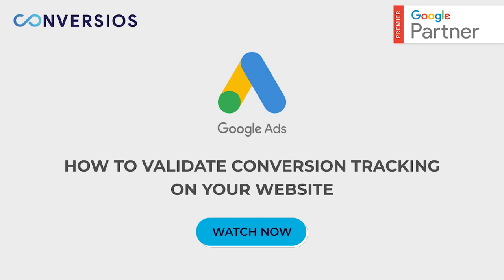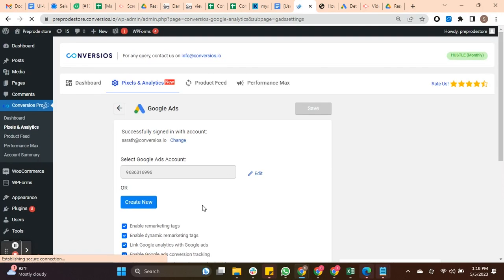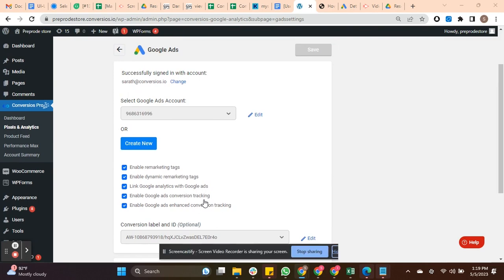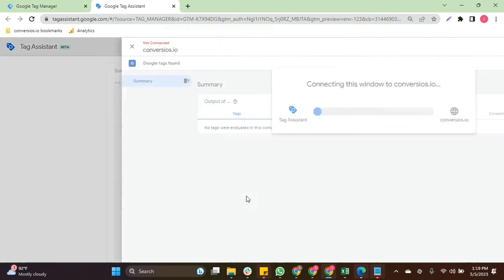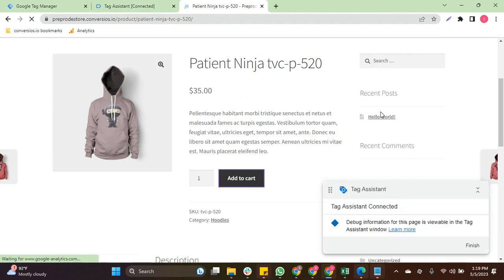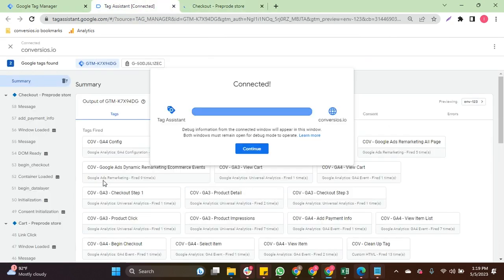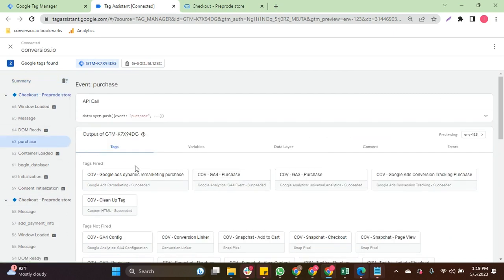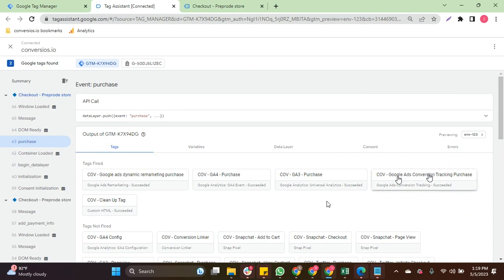How to Validate Google Ads Conversion Tracking on Your Website (Easy Tutorial)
Conversions showing “0” even after getting clicks? 😤
Before changing bids, creatives, or budgets… validate the tracking.

This quick tutorial shows how to check if Google Ads conversion tracking is set up correctly on your website, and how to spot the issues that silently break reporting (inactive tags, wrong firing, missing linker, and more). ✅📈

What you’ll learn in this video:
🔍 How to confirm your conversion tag is actually firing
🧪 How to test a conversion and verify it’s being recorded
🛠️ How to use tag validation tools to catch setup mistakes
⚠️ What “Inactive” or low conversions usually means and how to troubleshoot
🔗 The key GTM check many setups miss (conversion linker)

If tracking looks fine but conversions still don’t show, check the conversion action status and diagnostics in Google Ads and verify tags end-to-end. 🧠✅

Drop a comment with your setup (gtag or GTM) and the issue (inactive, mismatch, duplicates, delayed reporting) for targeted checks. 💬🛠️